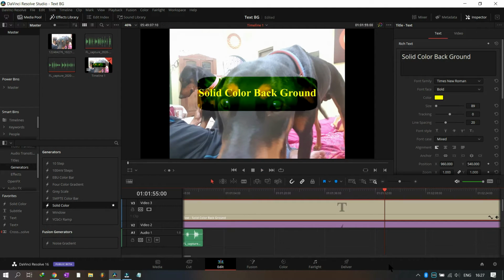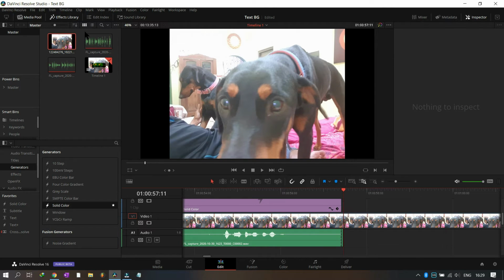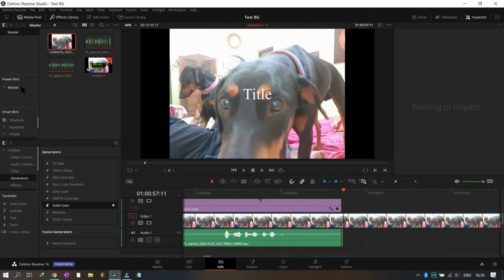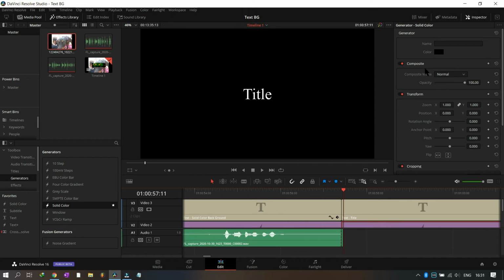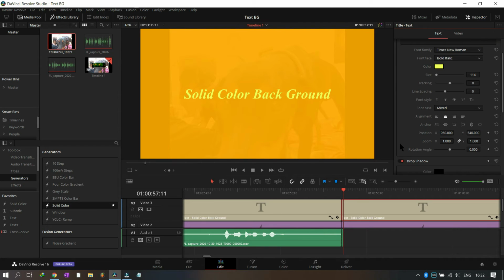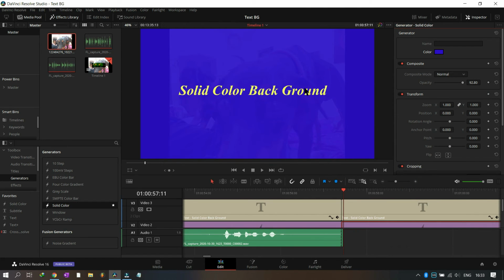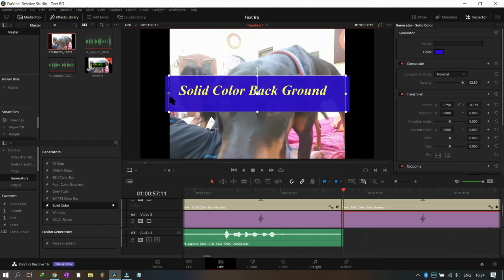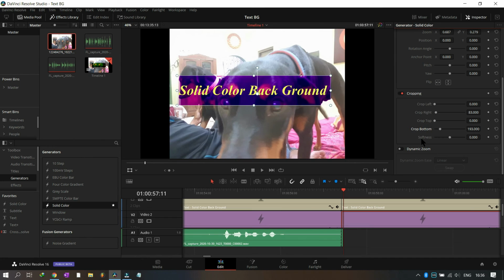ADD BACKGROUND TO TEXT IN Davinci Resolve 16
ADD BACKGROUND TO TEXT IN Davinci Resolve